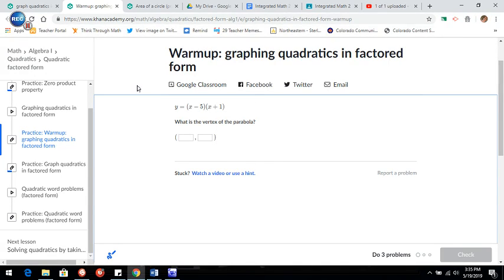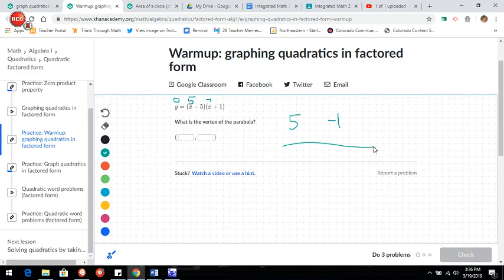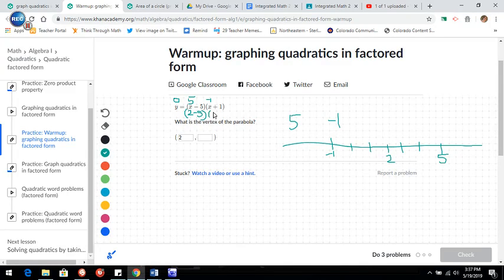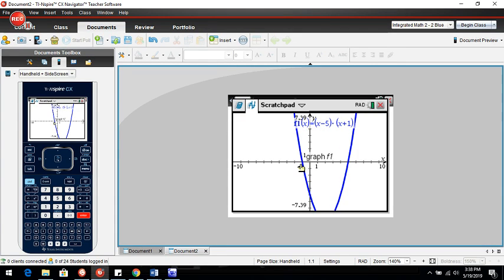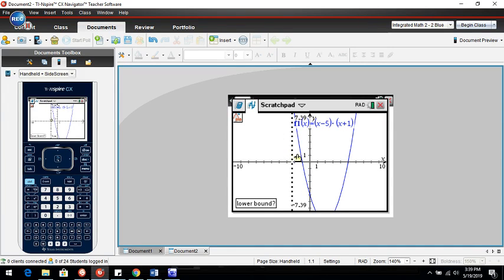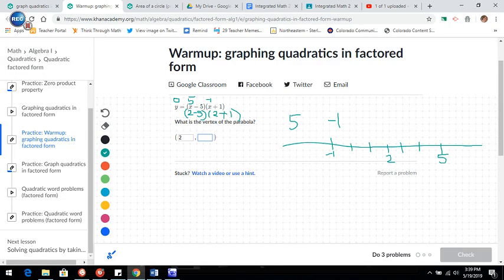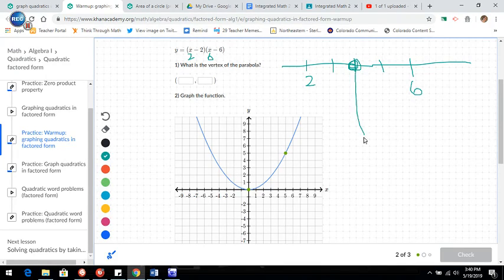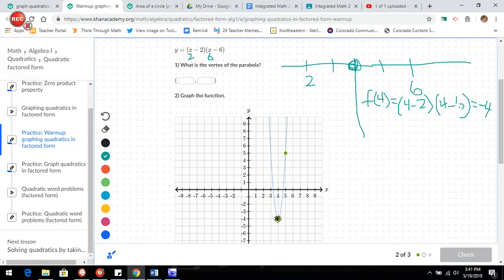graphing quadratics in factored form